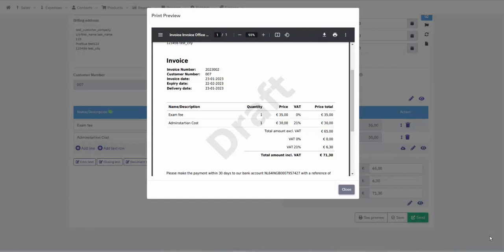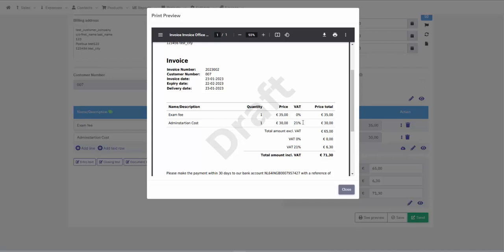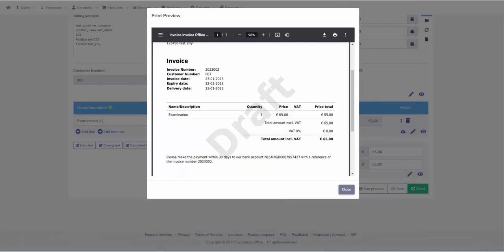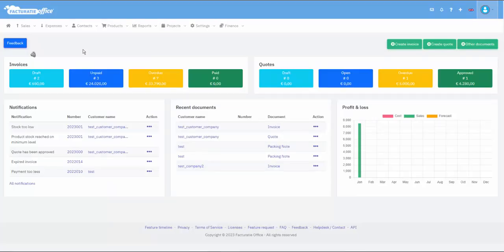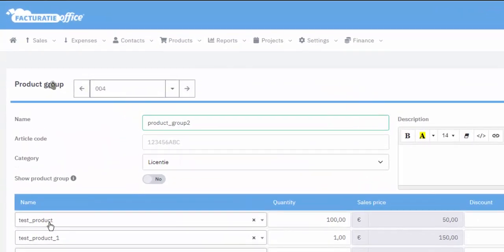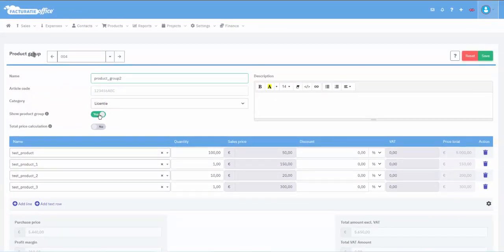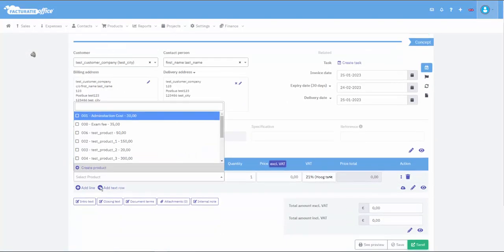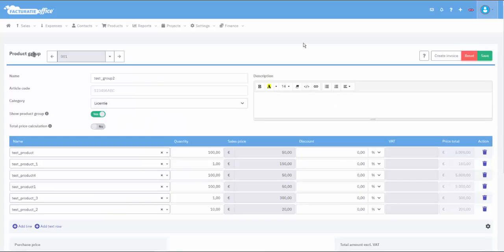How To Use Product Group | Invoice Office | FAQ | Invoice & Billing Software